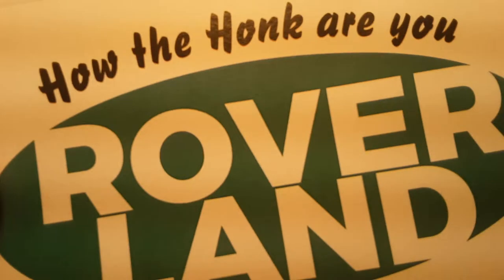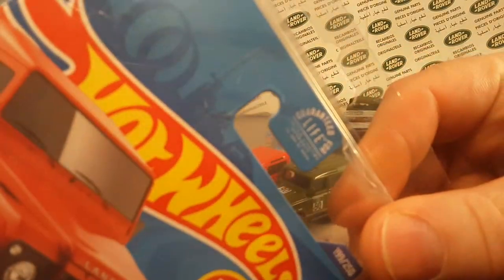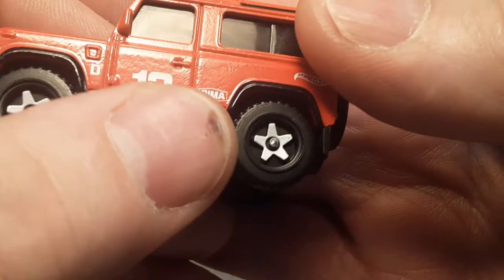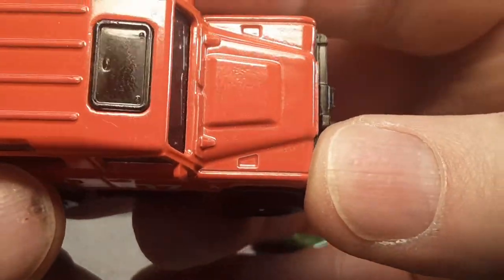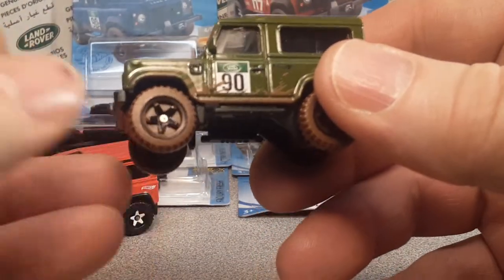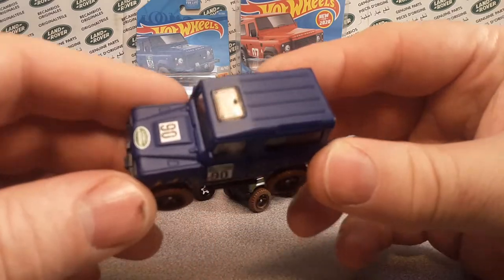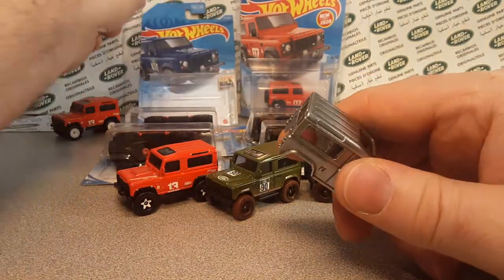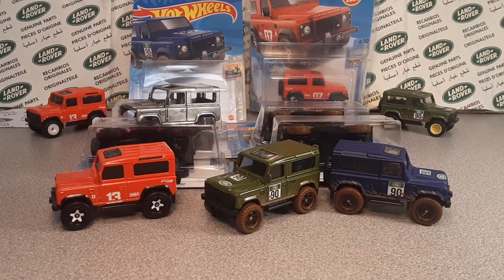Rover Land HotWheels Land Rover Defender 90 Model Review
My Address:
Dan Winchell